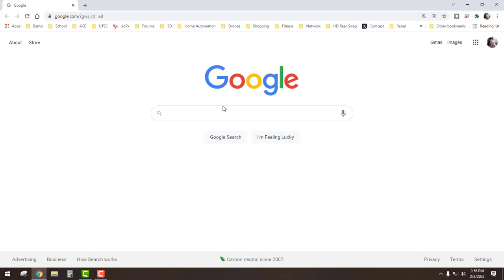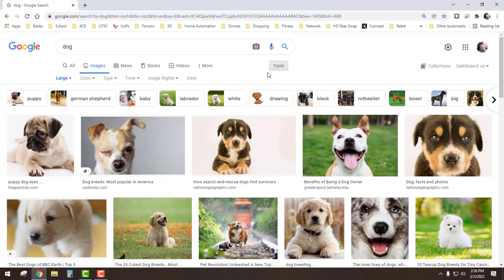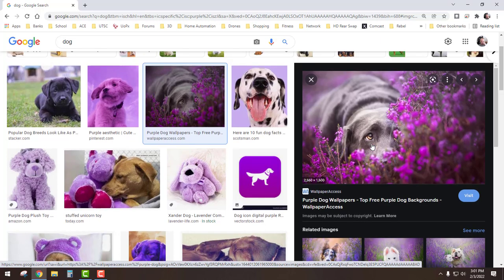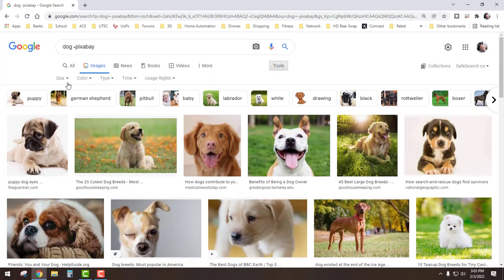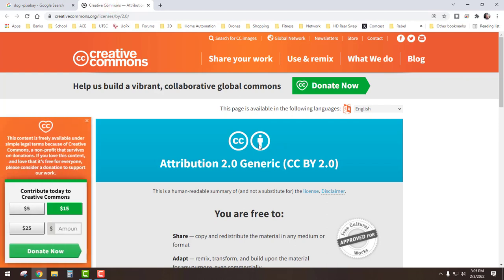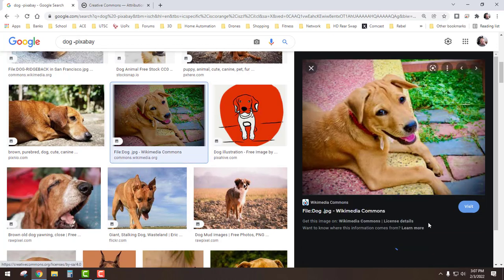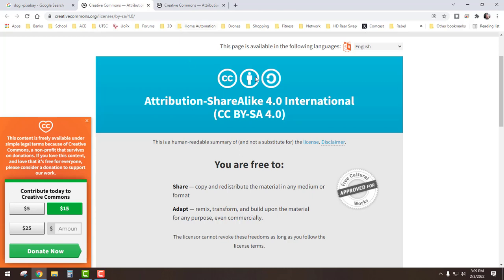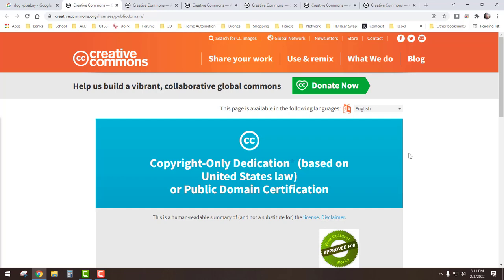Google Tools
Using the Google Images tools to find specific sizes, colors, and licenses